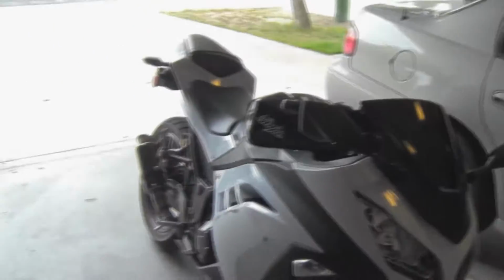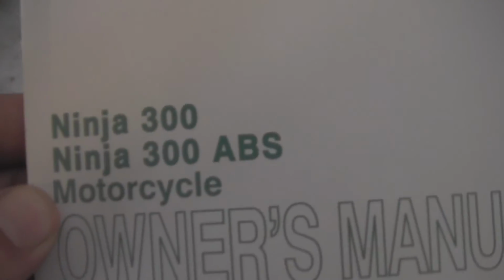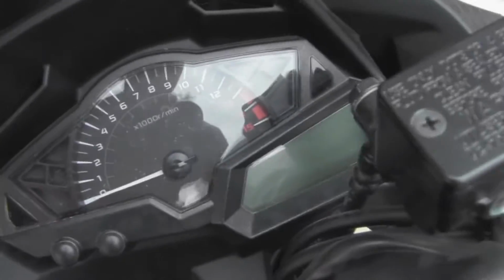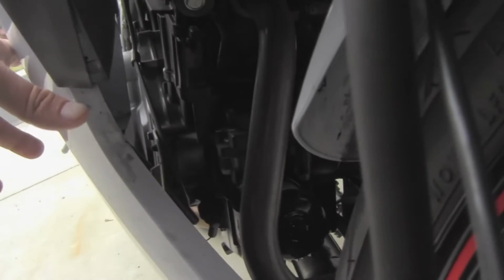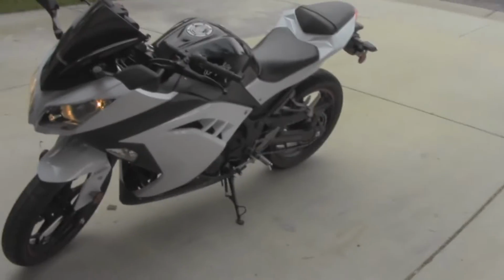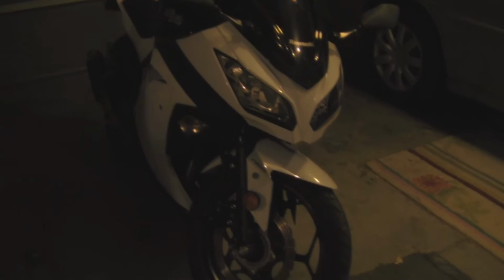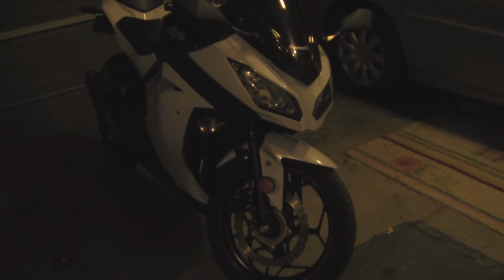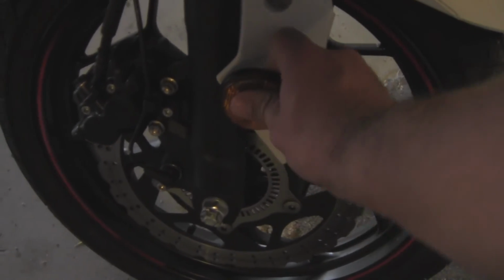So I bought a Motorcycle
Picked this up yesterday. Looks like its gonna be a fun experience.